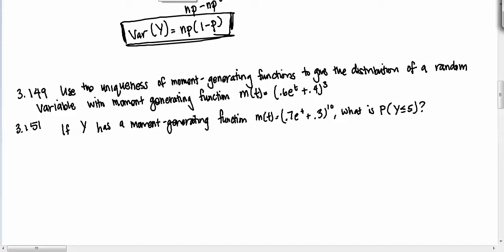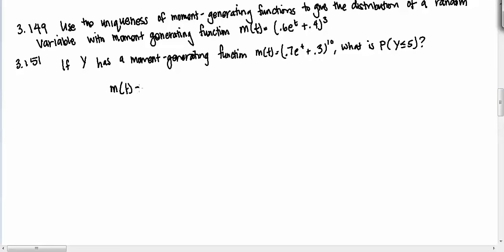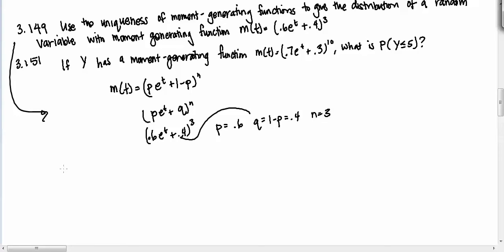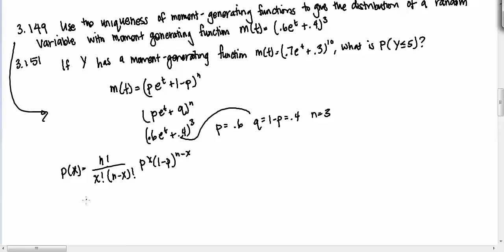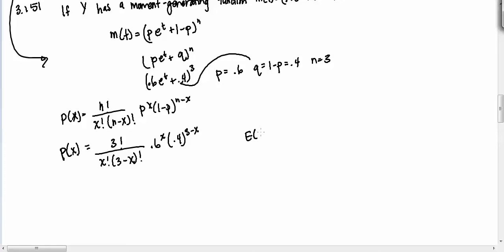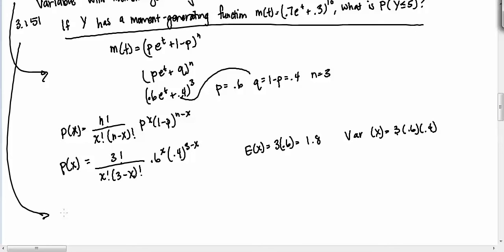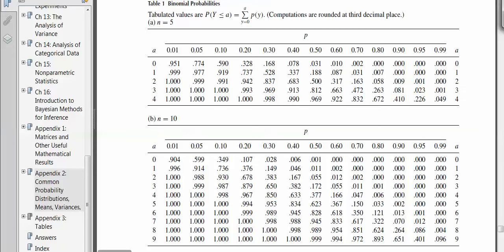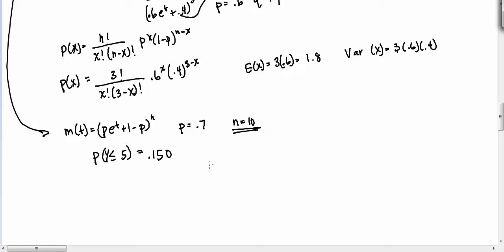Finding the generating function for a binomial distrubution part 2